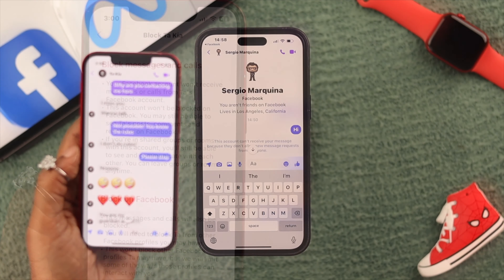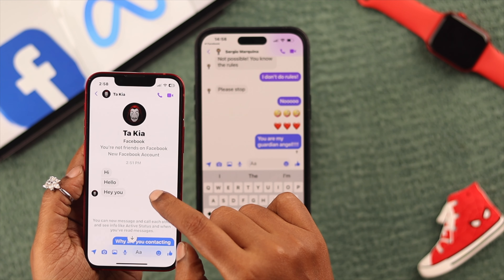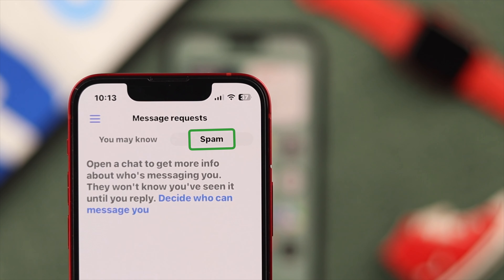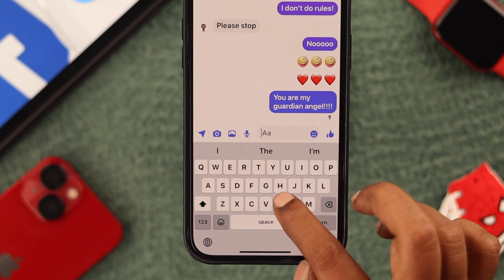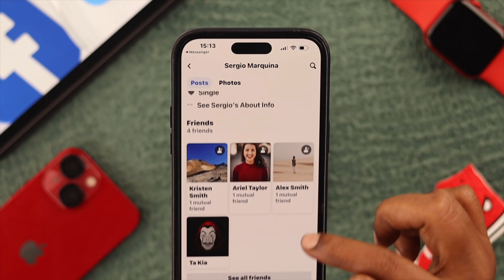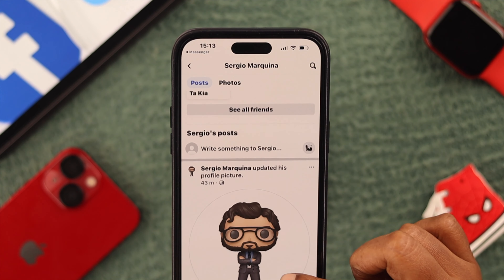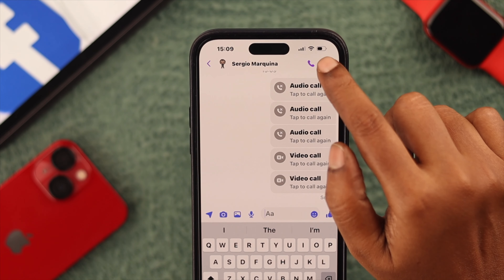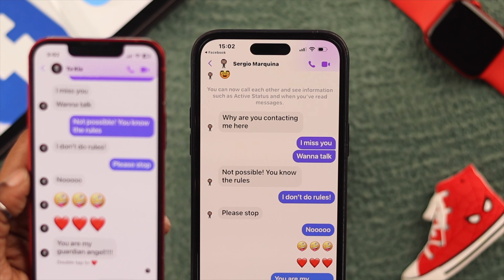Know If Someone Has Blocked You On Facebook Messenger! [Find Out]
Are you wondering if someone has blocked you on FB Messenger after suddenly not being able to reach out to a friend? In this video, we will show you 3 easy ways you can know if someone has blocked you on Facebook Messenger.

0:00 Know If Someone Has Blocked You On Facebook Messenger
0:16 must accomplish
0:34 First Way: By sending a message
1:02 second Way: block from only messenger
1:18 Third Way: Making a Call